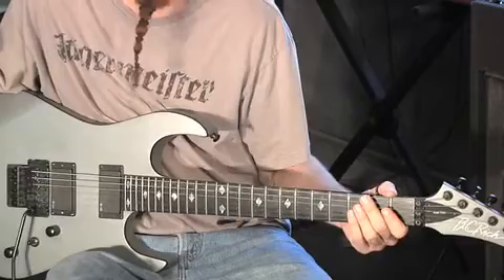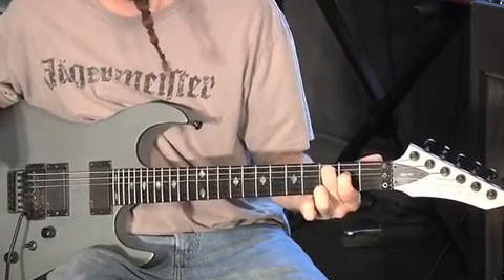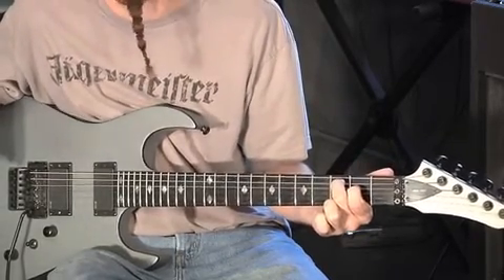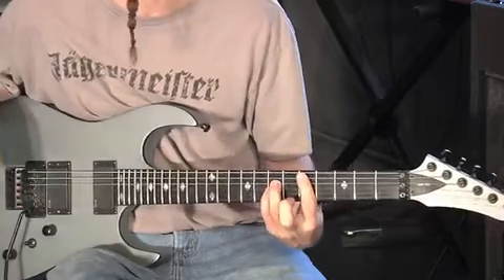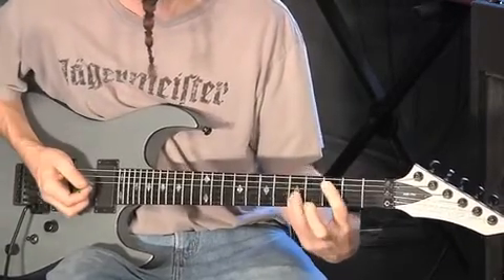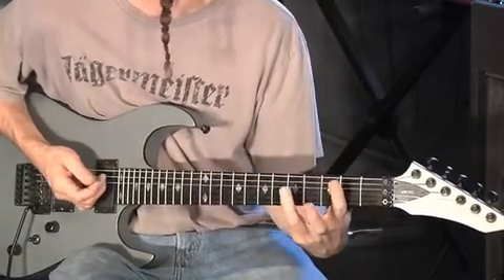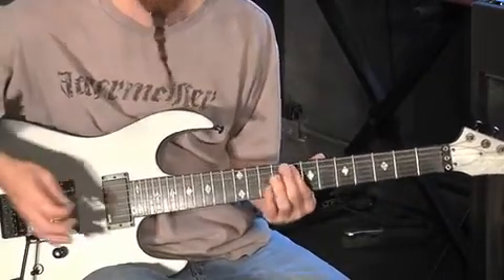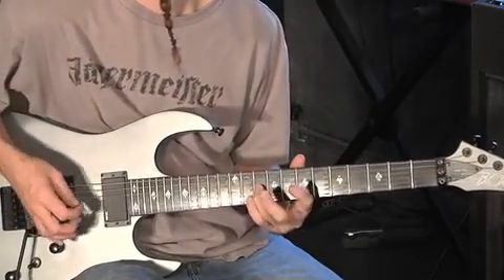lgsf21guns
Learn Guitar Soloing Fast